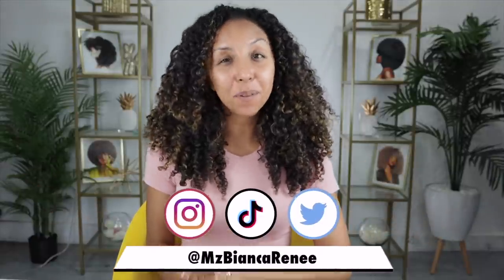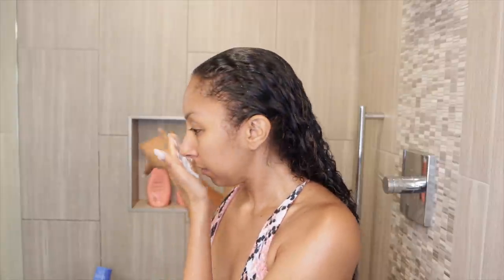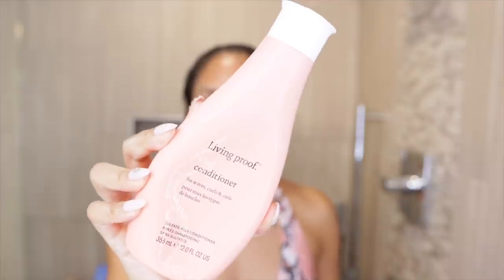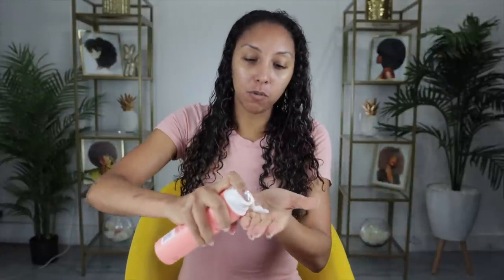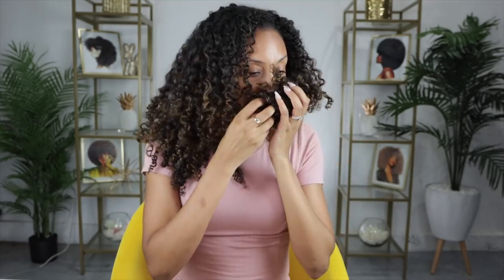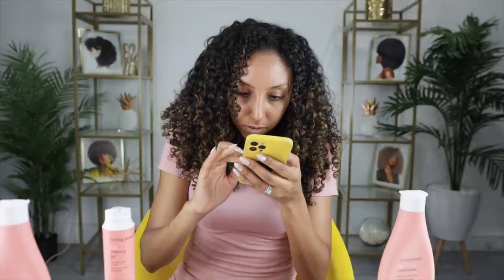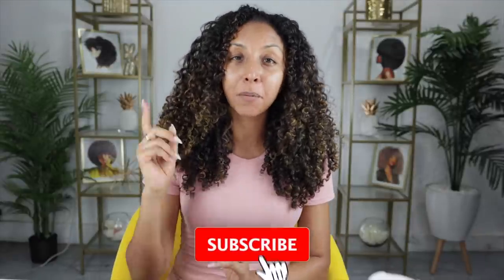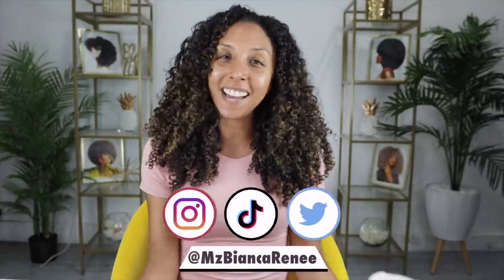New Living Proof Curl Line *Honest Review* | BiancaReneeToday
Finally tried the Living Proof Curl Line annnnnnd these are my thoughts...